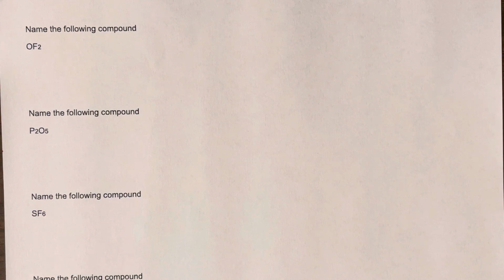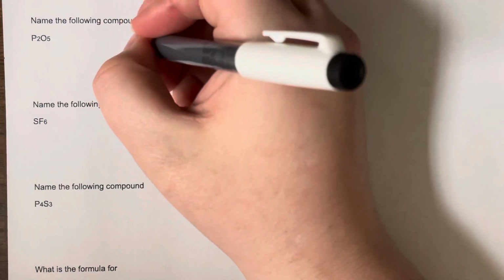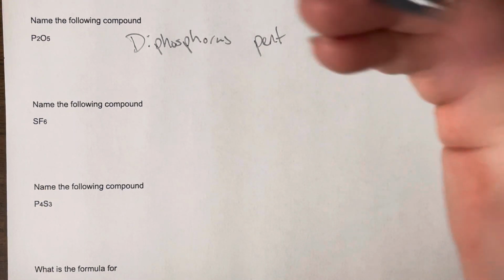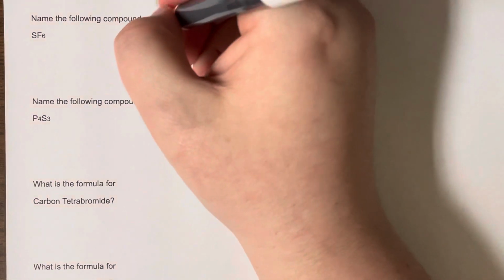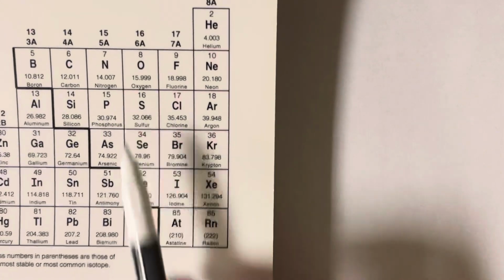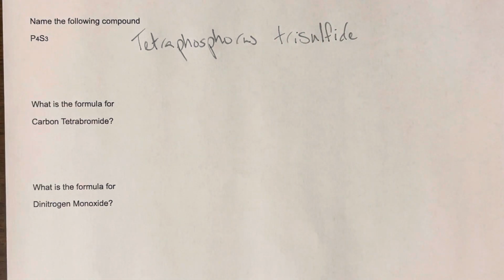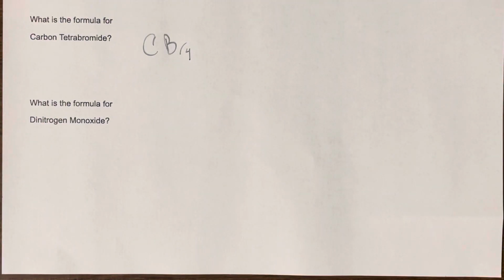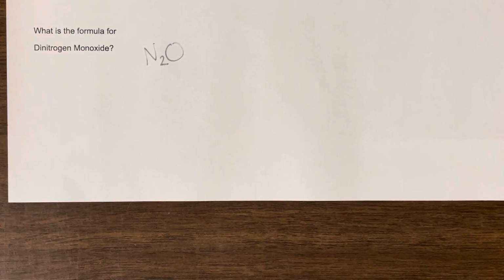Covalent Compound Mixed BLEND Practice